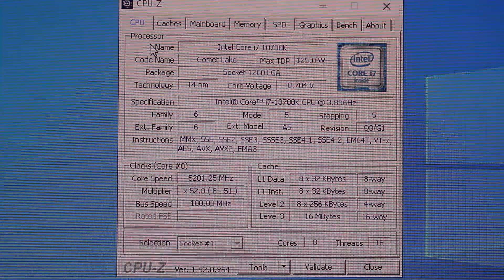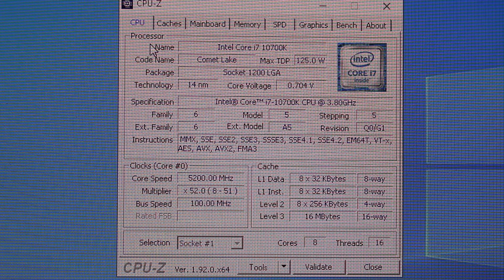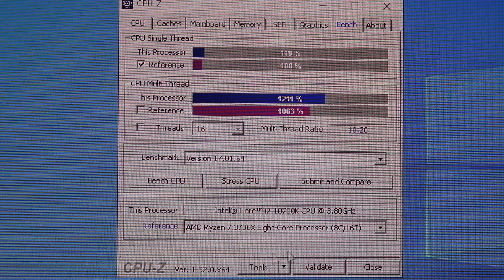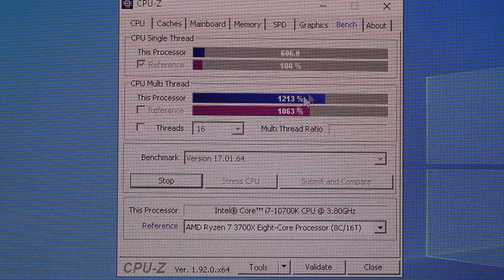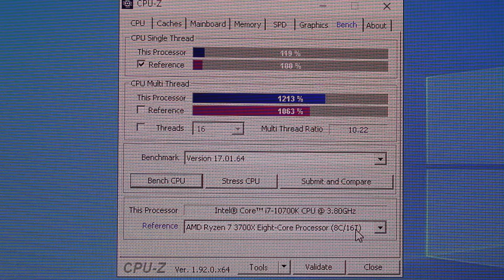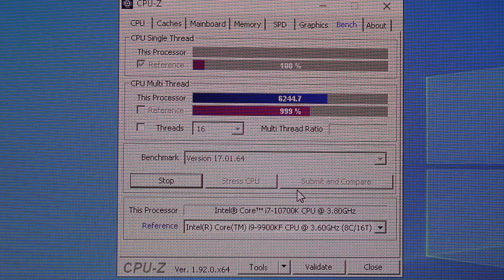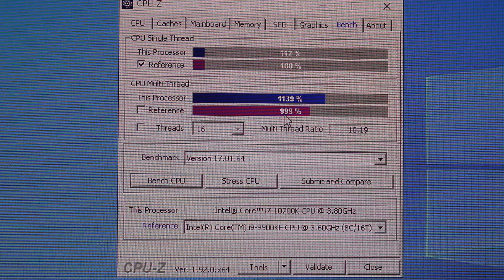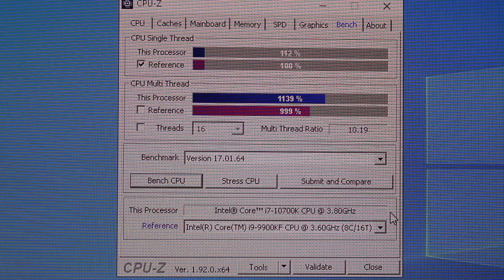CPU-Z Benchmark Intel I7-10700K 5.20ghz VS Ryzen 7 3700X VS Intel I9-9900KF